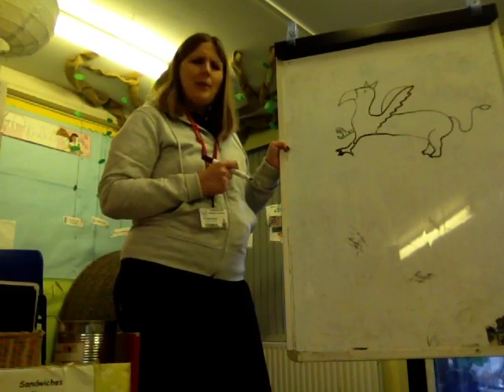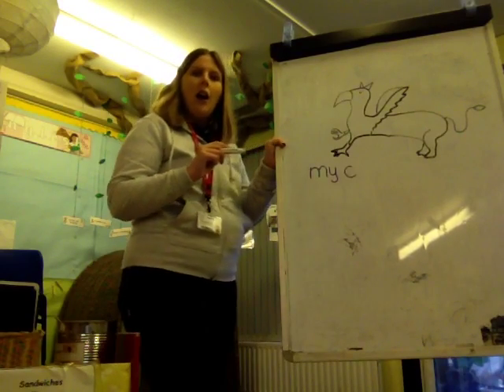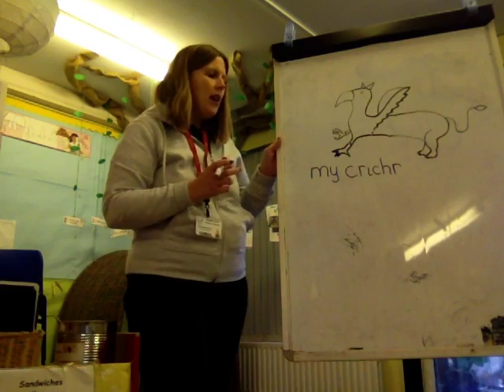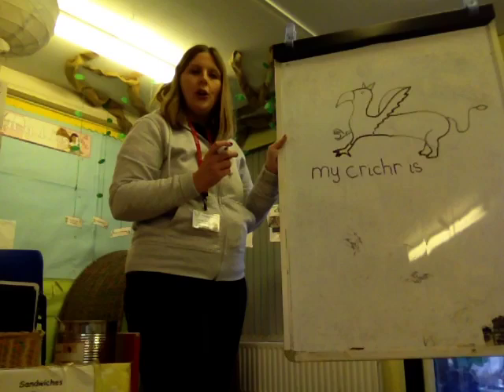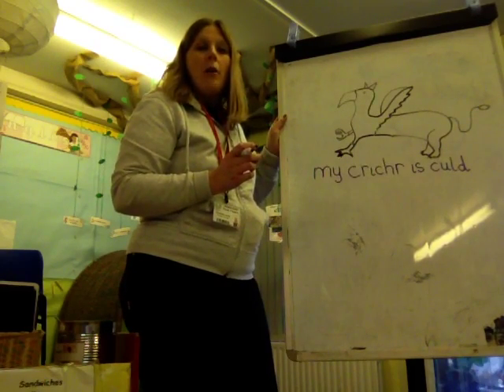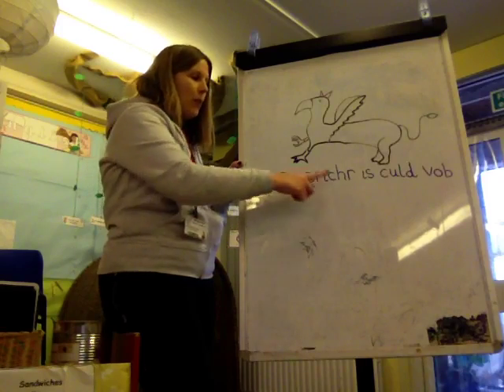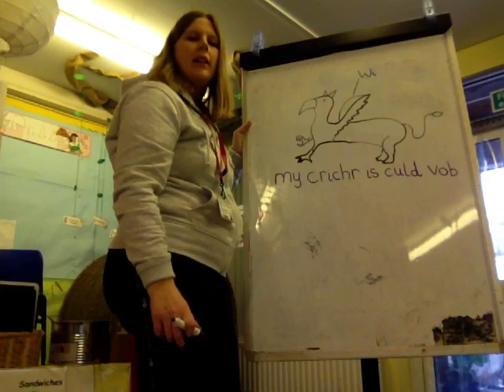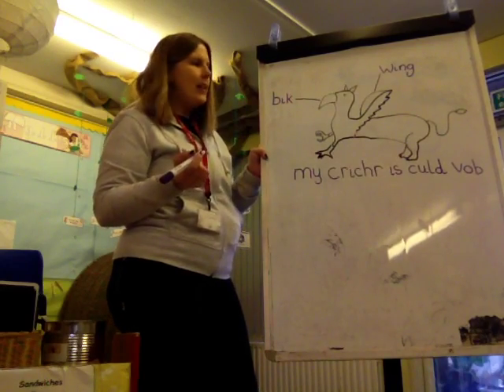EYFS. Naming and labelling a mythical creature. Amington Heath Primary School